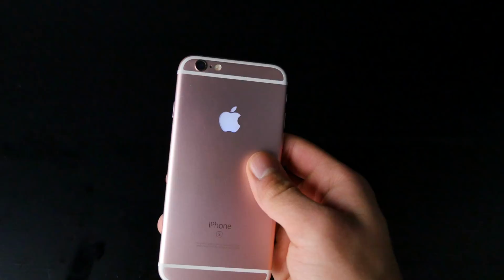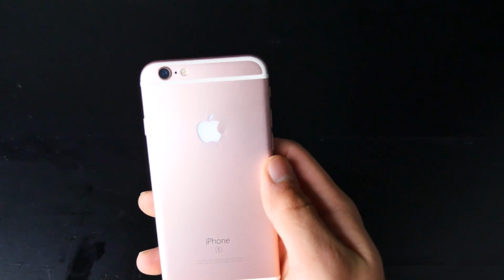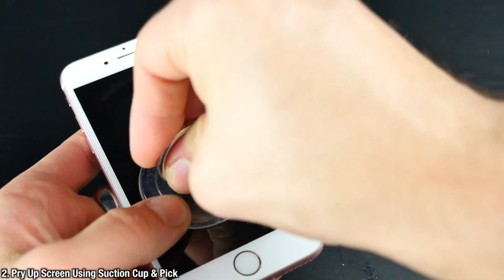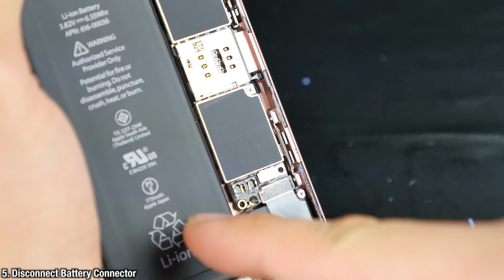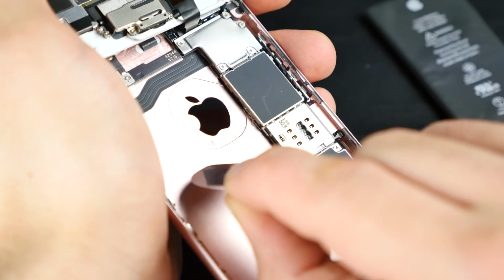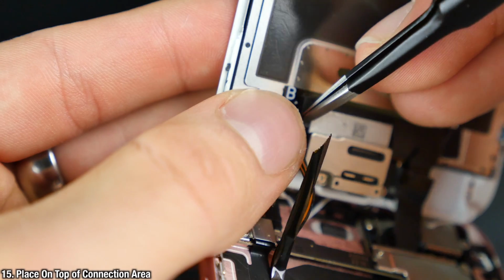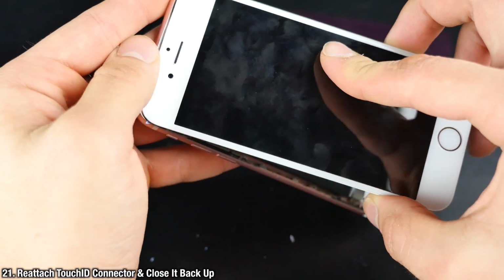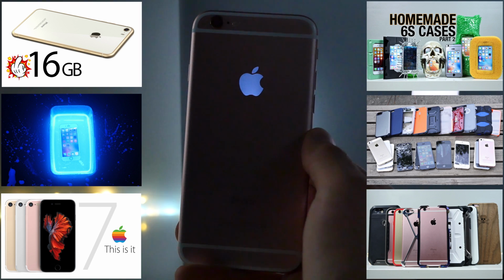Iphone 6s Işıklı Logo Yapmak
Video alıntıdır. Bana ait değildir.